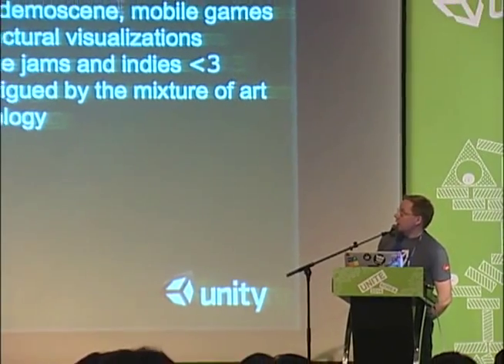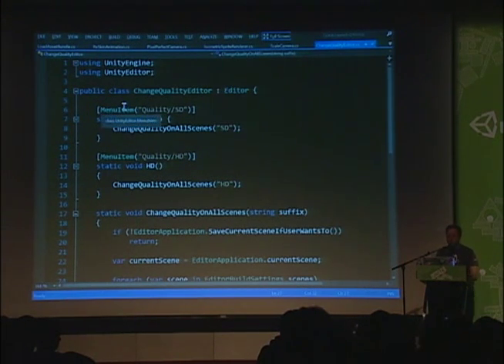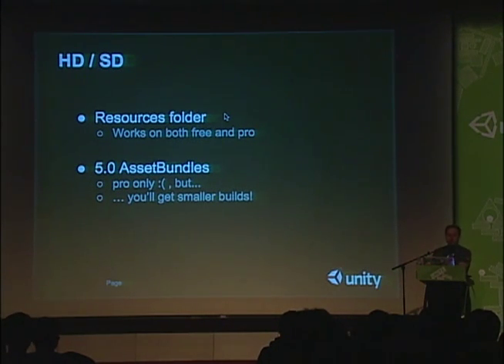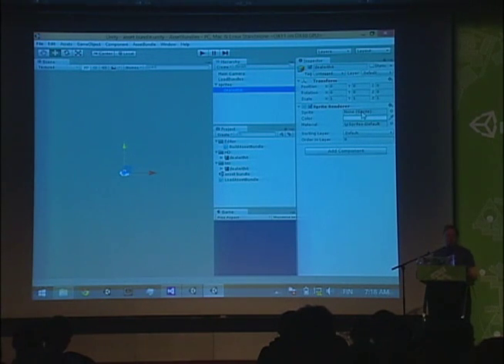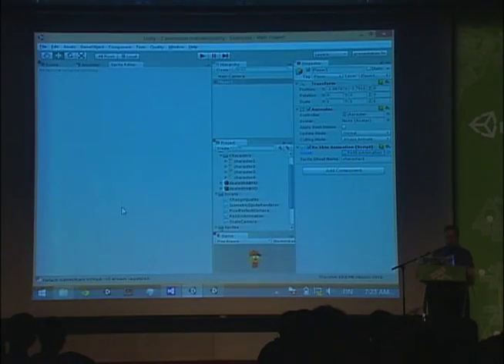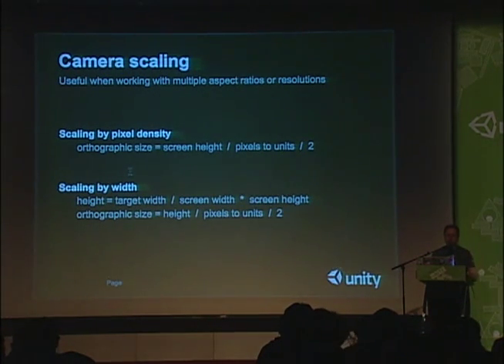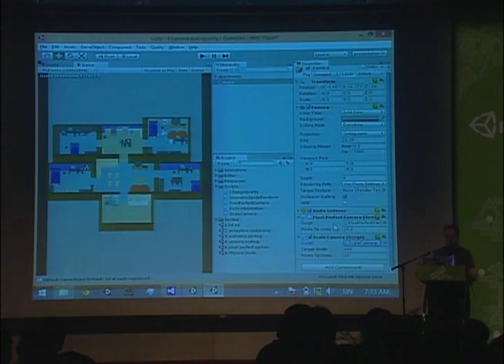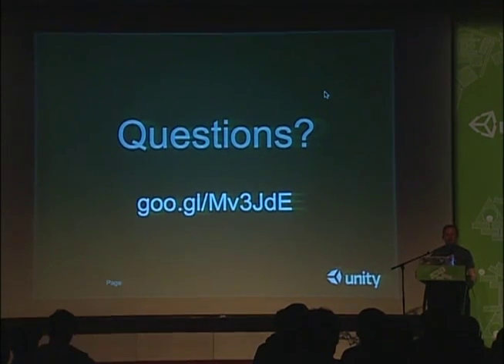Unite 2014 korea - 유니티 2D 게임 개발 이야기 Veli Pekka Kokkonen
유니티 2D 게임 개발 이야기   Veli Pekka Kokkonen